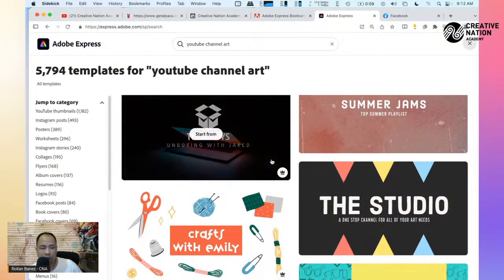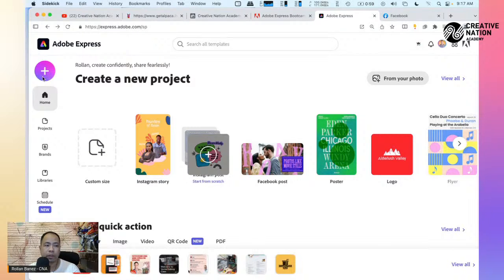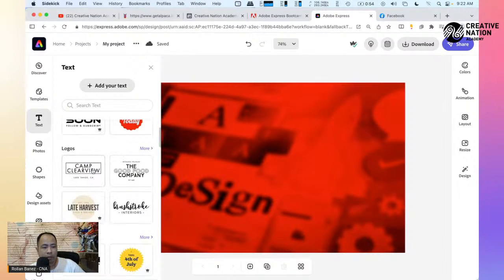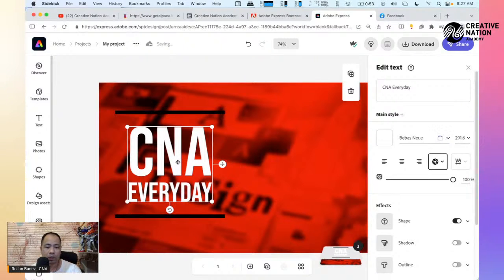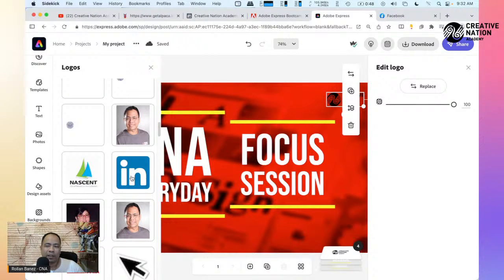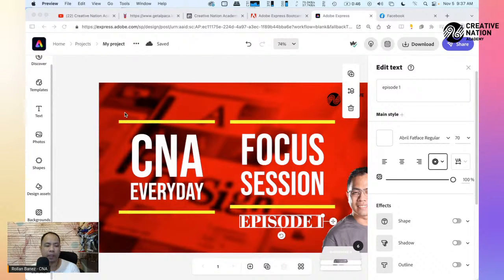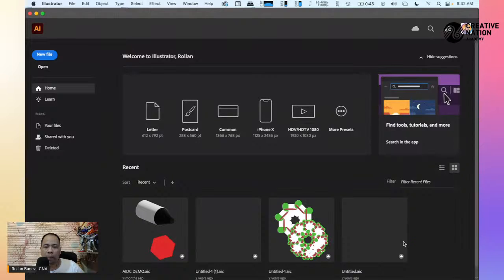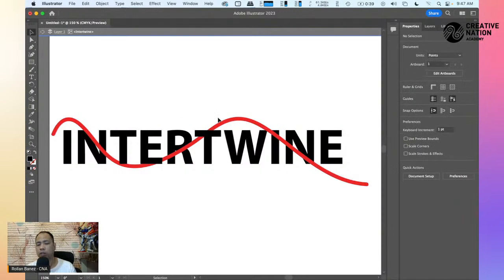CNA Everyday Episode 3: Adobe Express Youtube Thumbnails, Content Scheduler and Intertwine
Episode 3
CNA Everyday Focus Session Day 3.

- Adobe Express Youtube channel thumbnail creation
- Adobe Express Content Scheduler
- Adobe Illustrator Intertwine Feature

About the show/host

CNA Everyday Focus Session is a daily online video show focusing on the new and useful tools, technologies and trends to make your designs work for you smarter. Join us and get a daily dose of creativity with CNA Everyday!

Hosted by: Rollan Bañez, Training Director and co-founder of Creative Nation Academy / Father of ACE in the Philippines, Creative Community Evangelist / Adobe Certified Instructor / Expert / Education Leader / Partner by Design and the first Adobe Express Ambassador Hero in the South East Asia rolled into one. With 1M audience who have benefited from his talks, lectures and workshops.